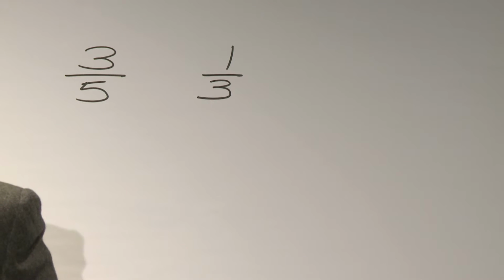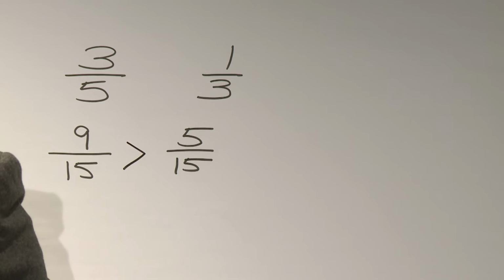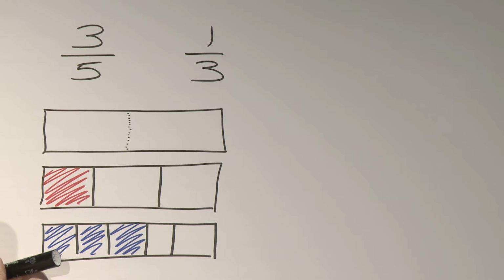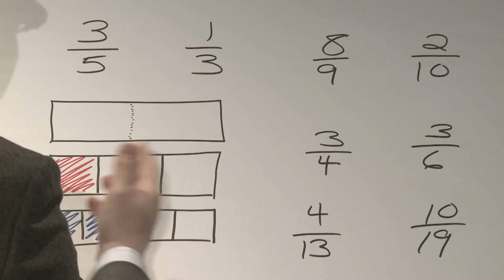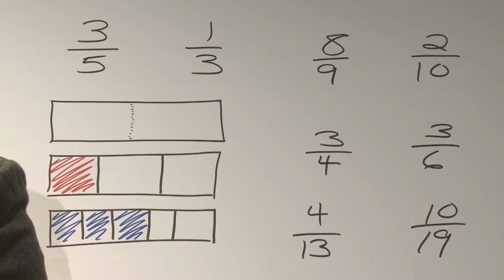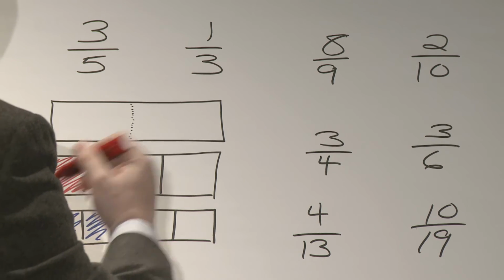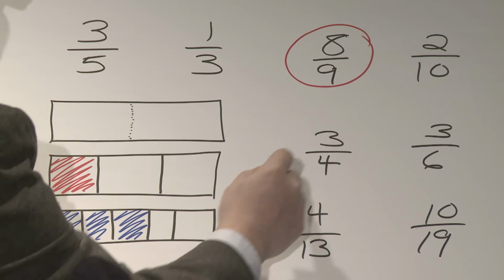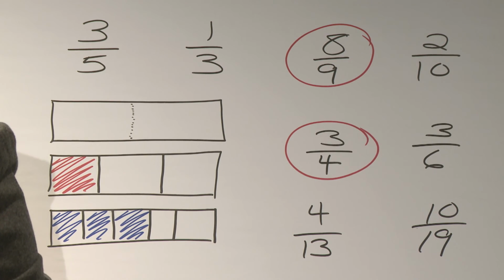Math in Minutes: Lesson 5 - Comparing Fractions Using Benchmarks